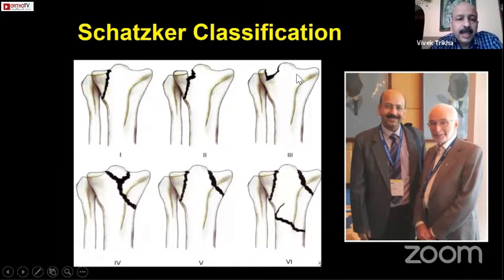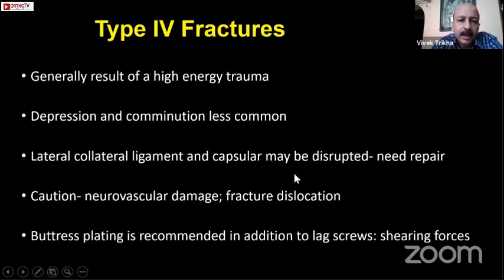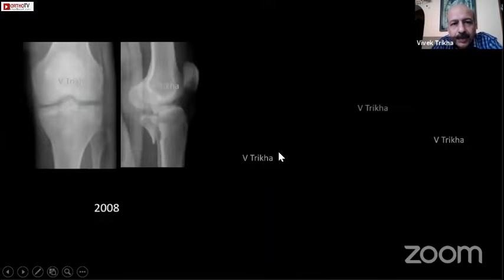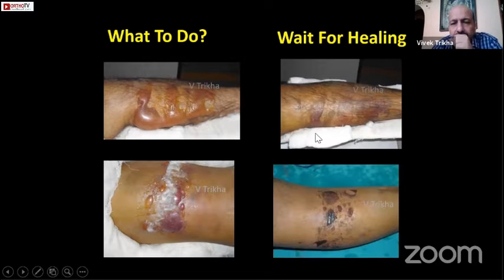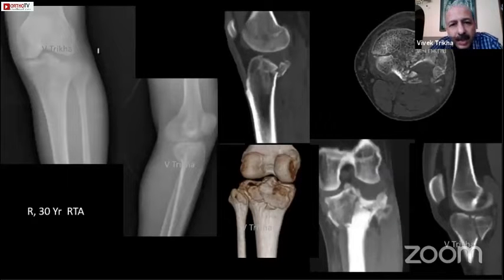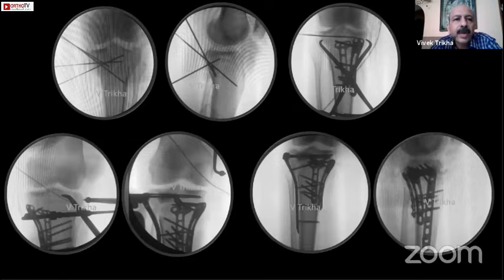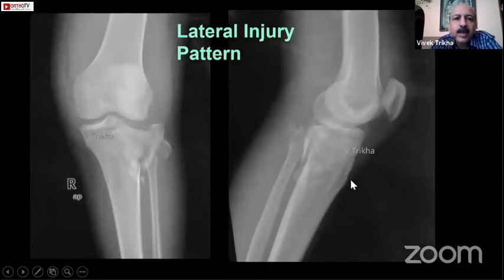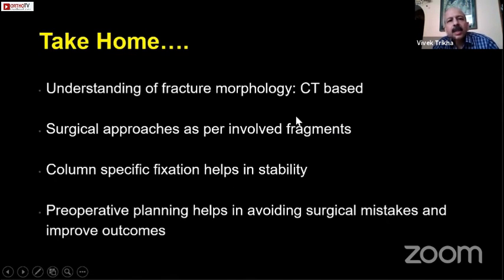Complex Tibial Platea Fractures - Prof. Vivek Trikha